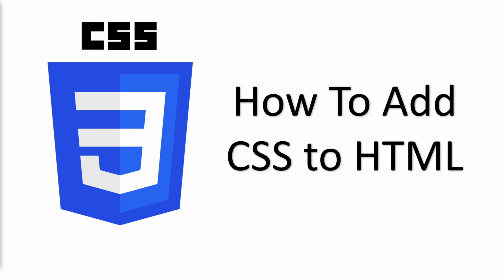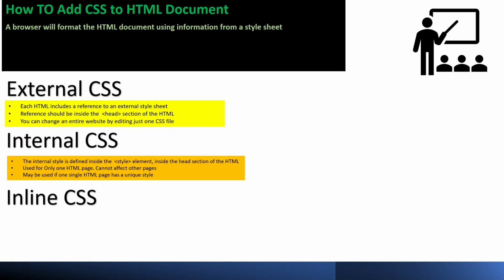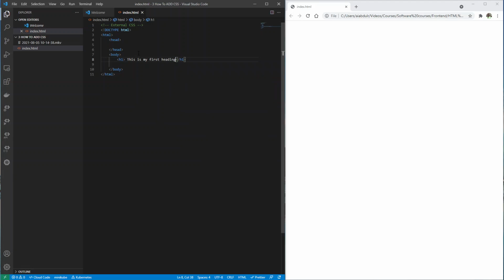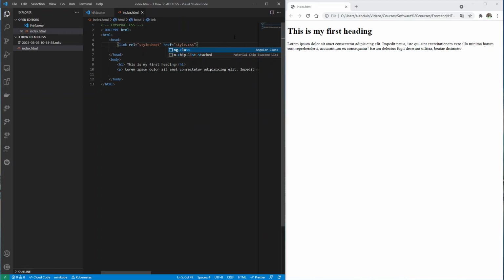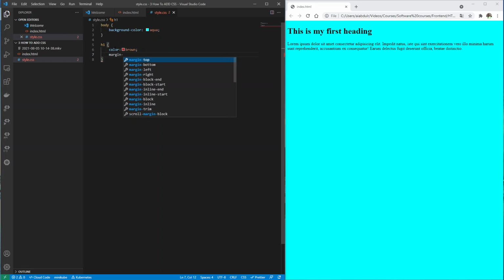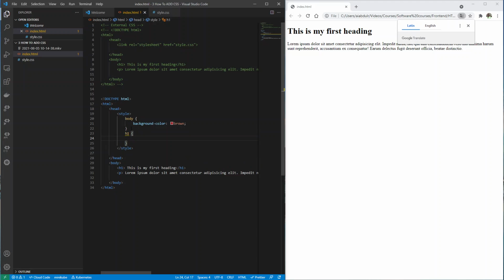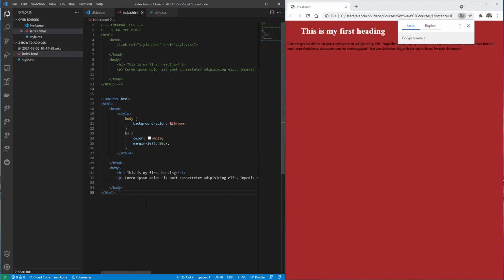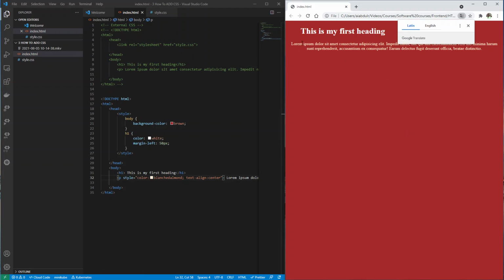4 How to ADD CSS pt1